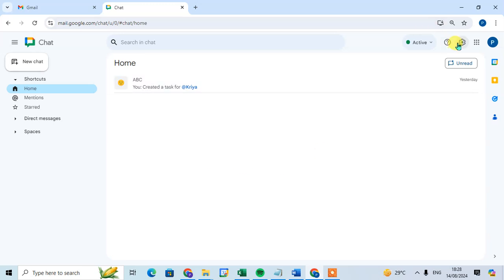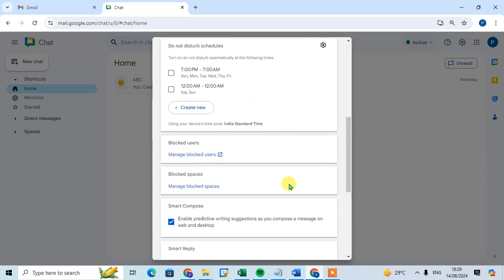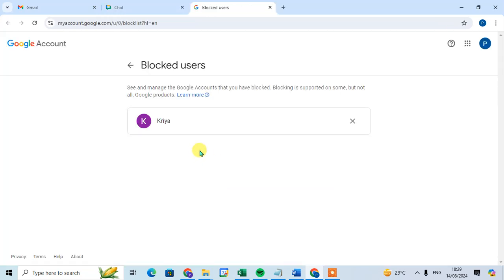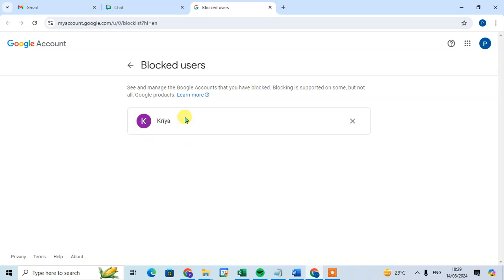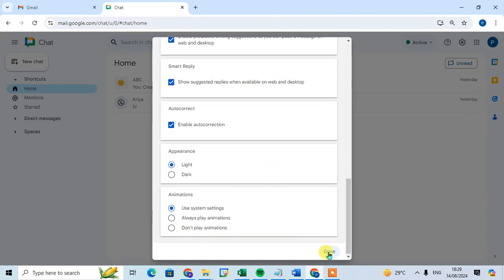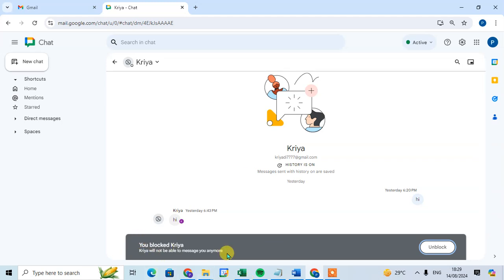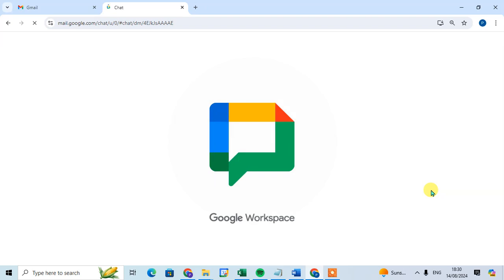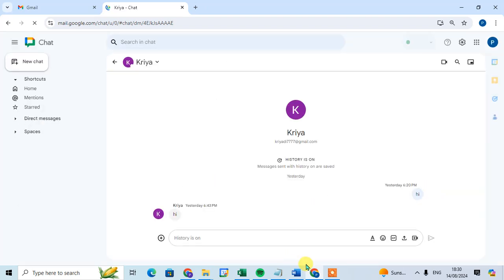How To Unblock Someone On Google Chat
Unblock someone in Chat or Gmail
Tap Manage blocked users in Chat. Unblock .